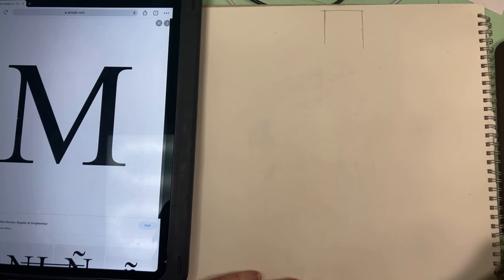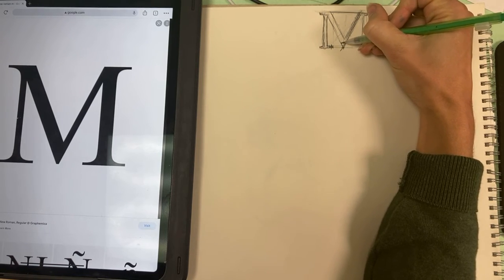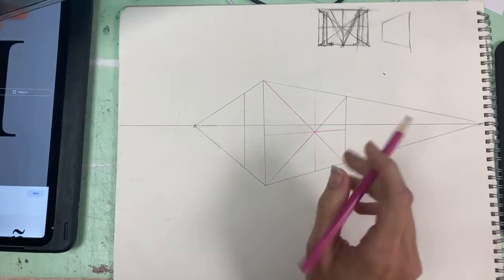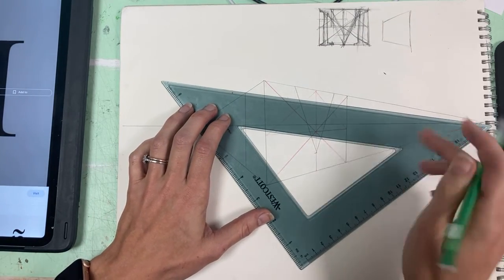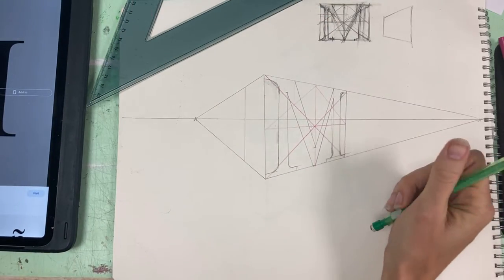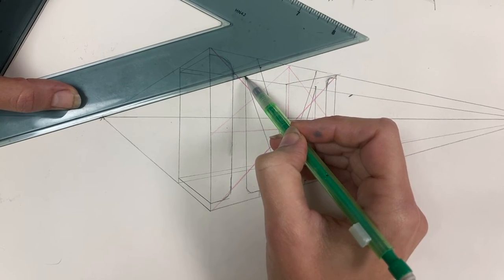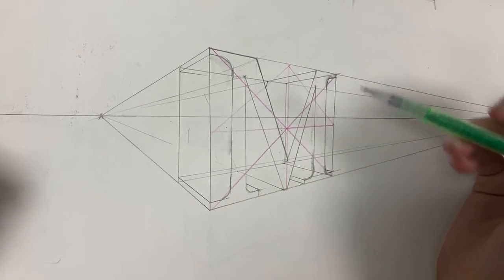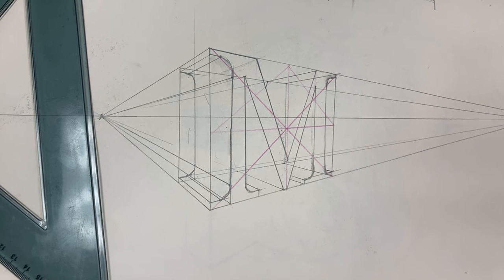Letter M times new roman two point perspective demo